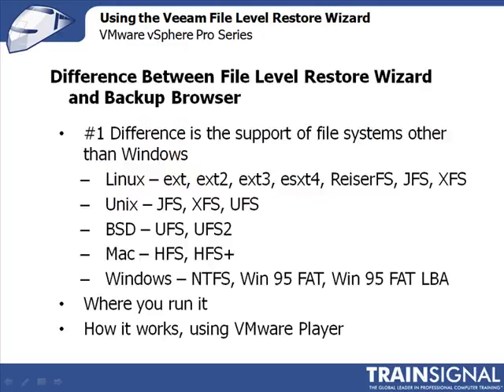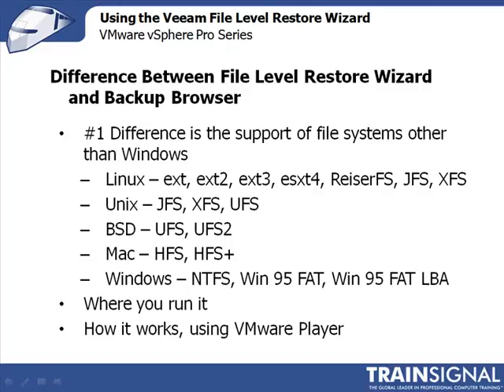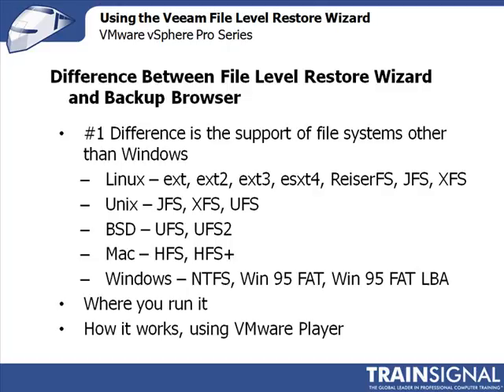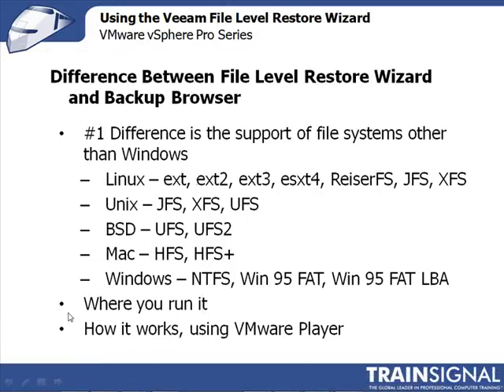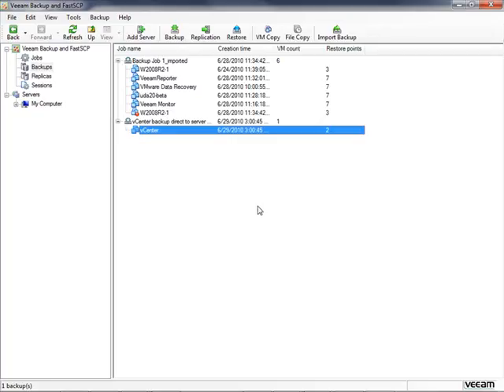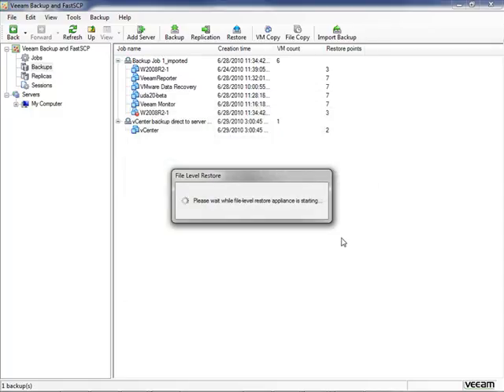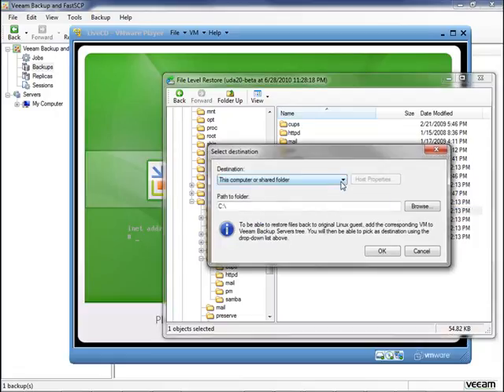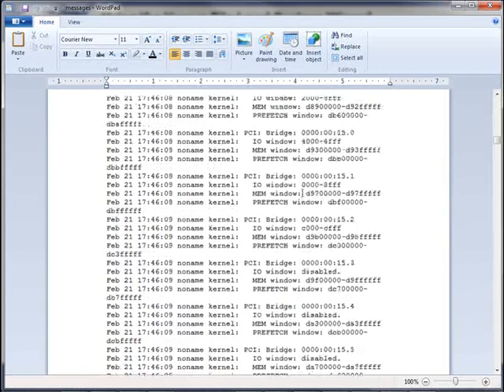05 Using Veeam File Level Restore Wizard